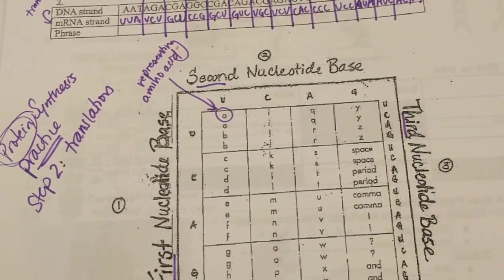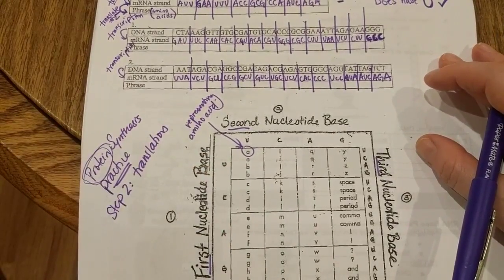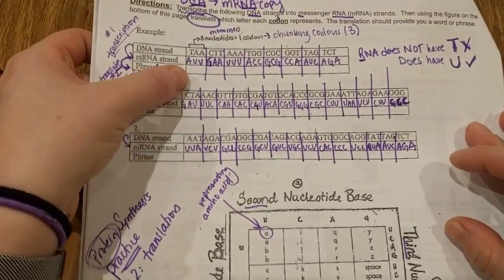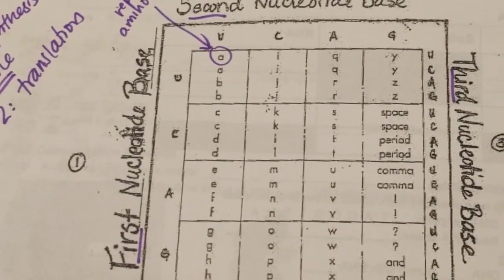Practice Transcription 3 - Use Practice Codon Chart to Translate into "amino acids"